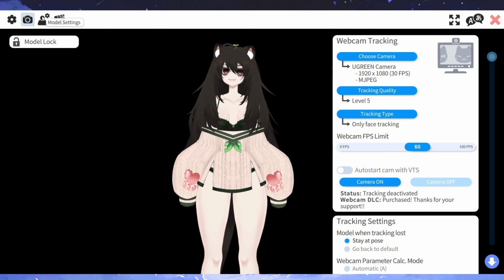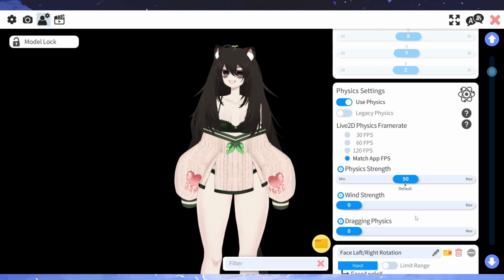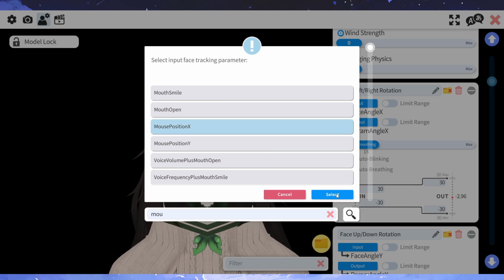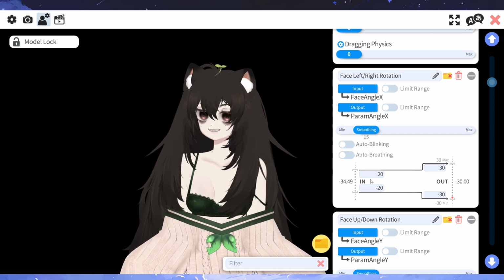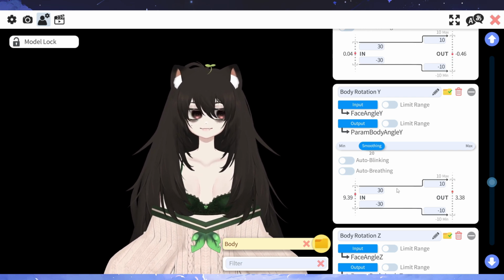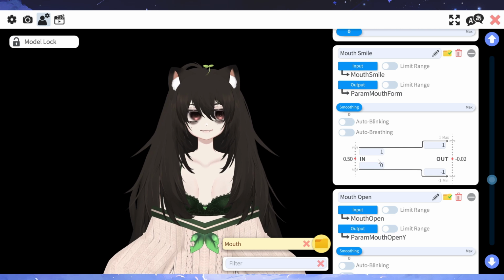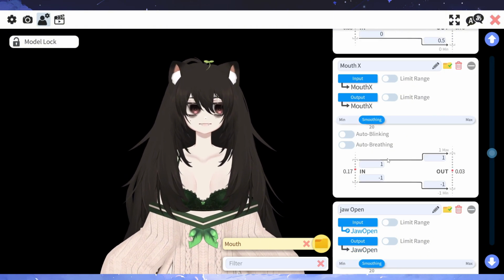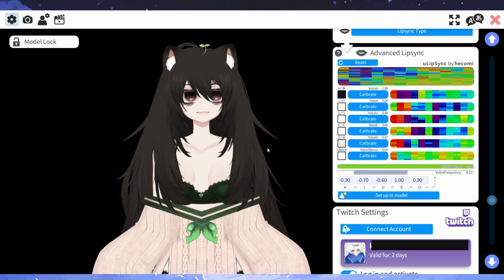Setting Up Vtuber Models For Beginners Pt.2: How To Fix Tracking